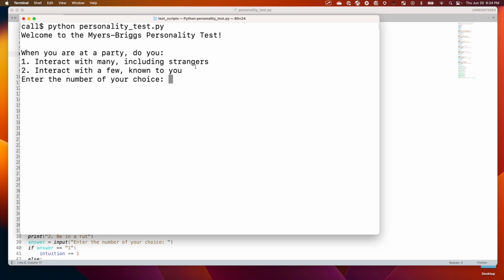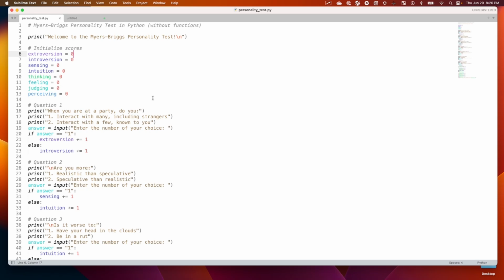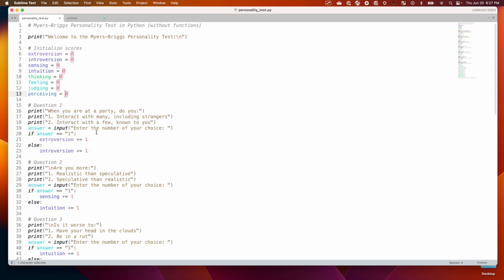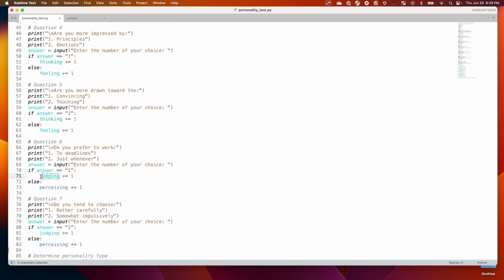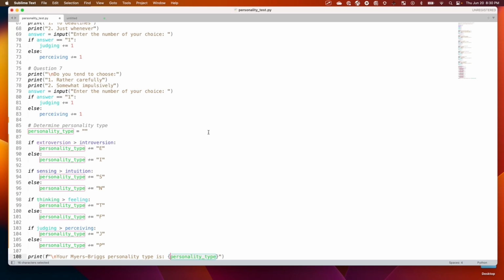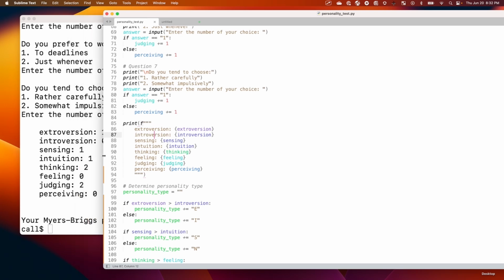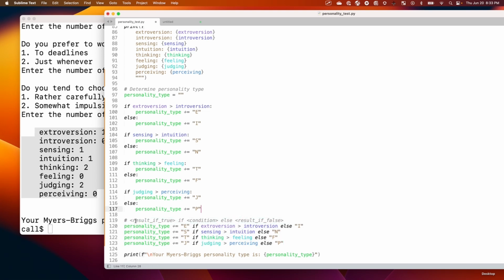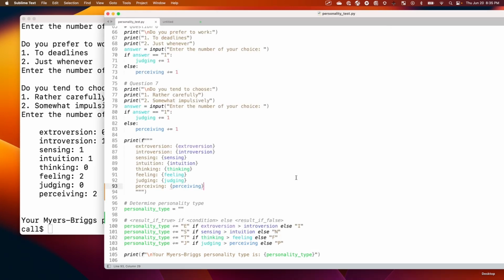14.2 Python Personality Test Project - Completion